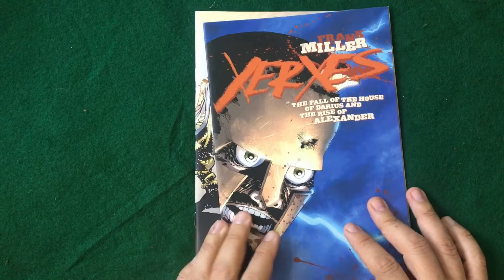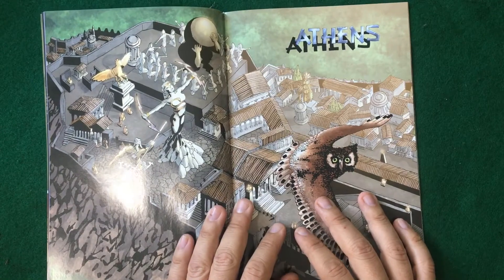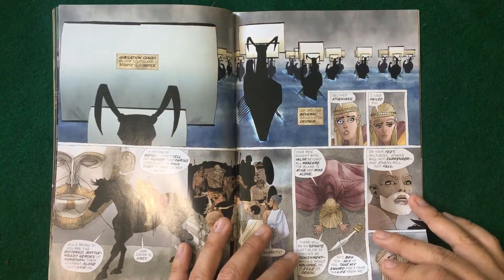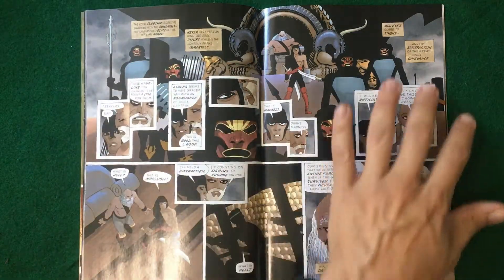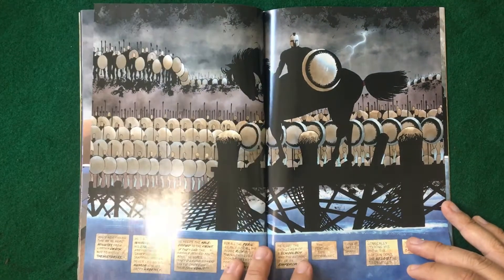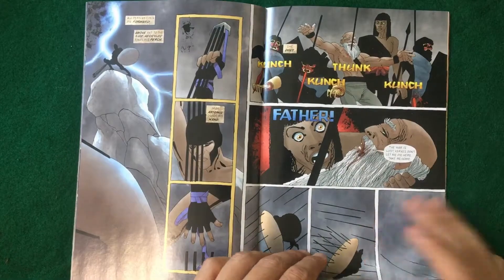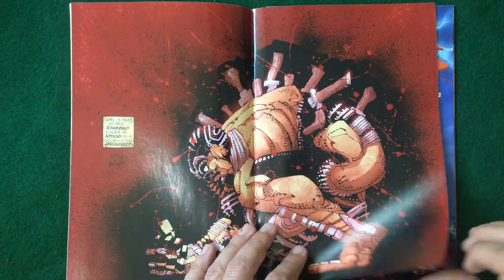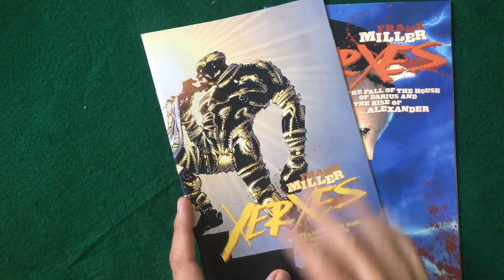5-Minute Comic Spotlight: Frank Miller's Xeres | Art of Comics Epi. 212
Frank Miller!  Ancient History!  Is this the book we want after 300?  Do we even want anything from Frank nowadays?

This month of November I'm running a promotion every patron at $1 gets a unique postcard mailed to them with some art.